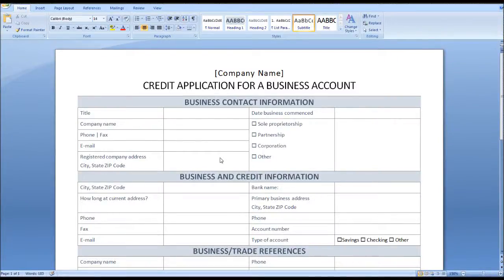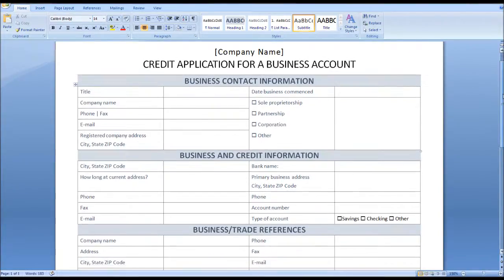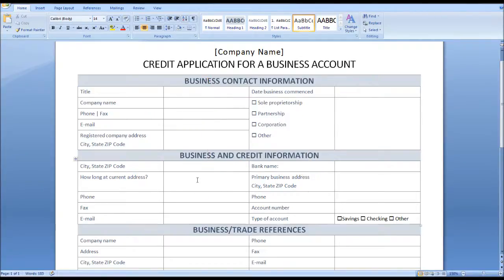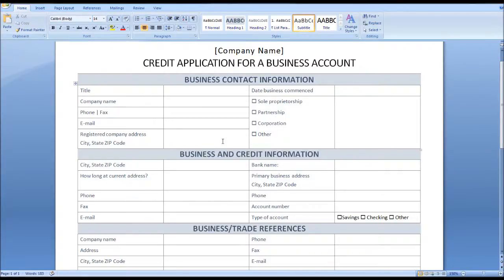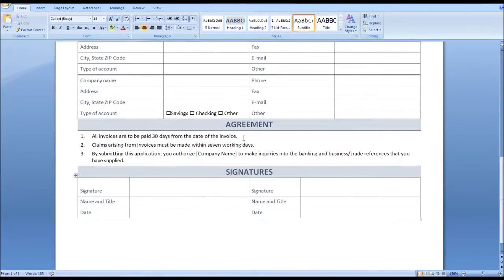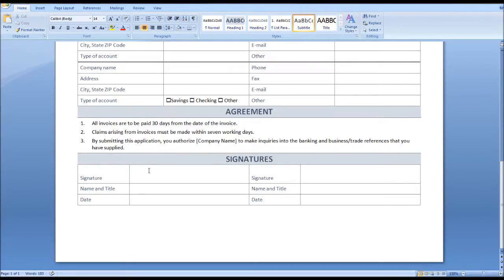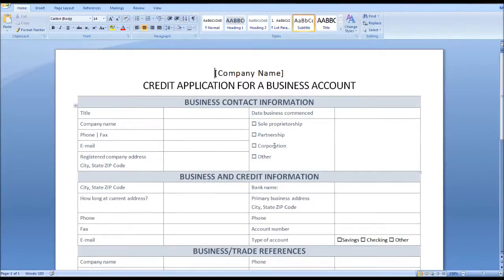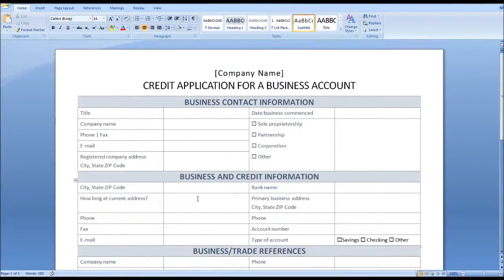Credit Application Form Template